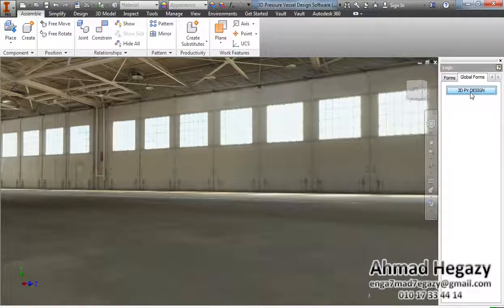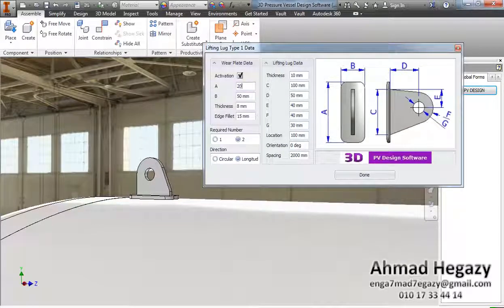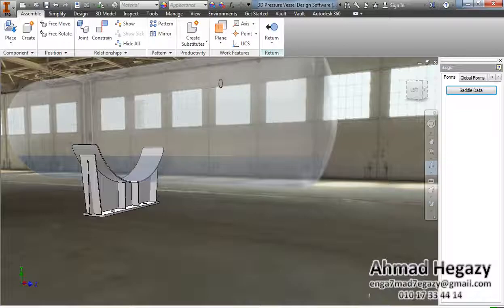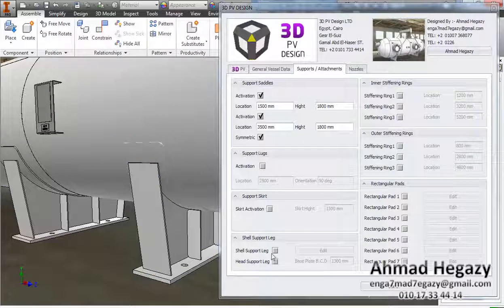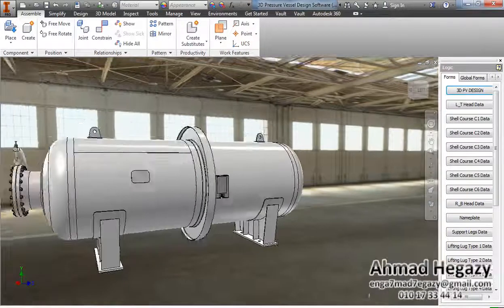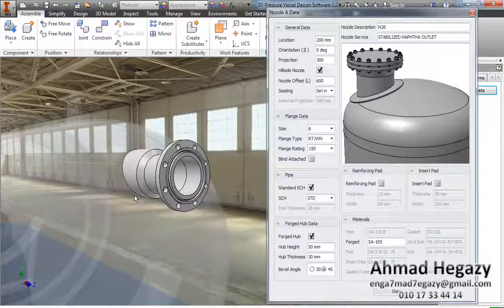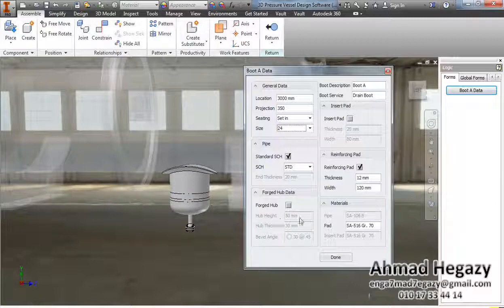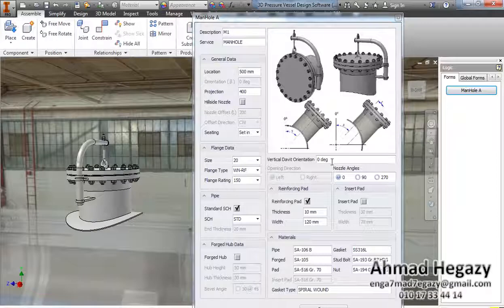Horizontal With Boot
by Tehnosoft 3D PV2018